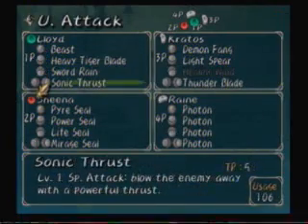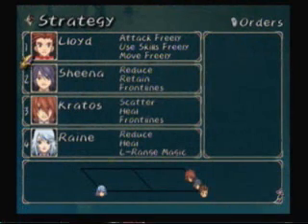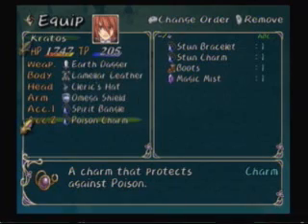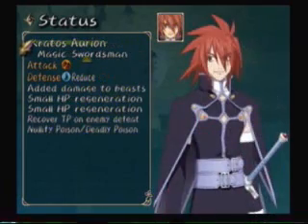Tales of Symphonia Boss Tour: Undine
Party's level 27.

I blame the computer for my Unison Attack Fail, and I didn't push left enough for Sonic Thrust

Music at the end is Riverside Theme from Naruto Clash of Ninja Revolution 2